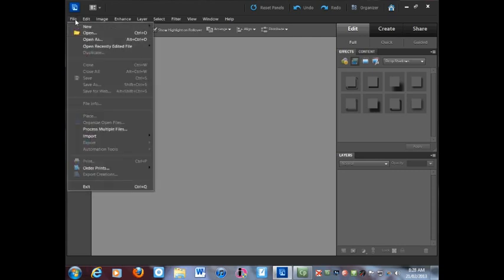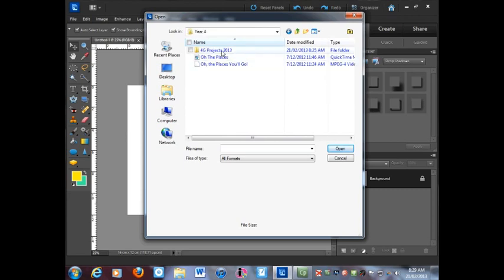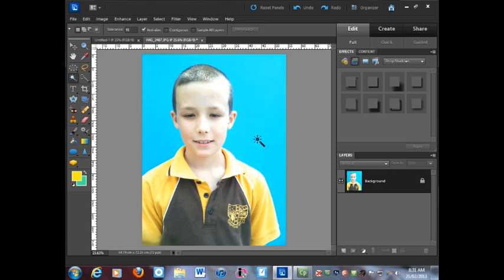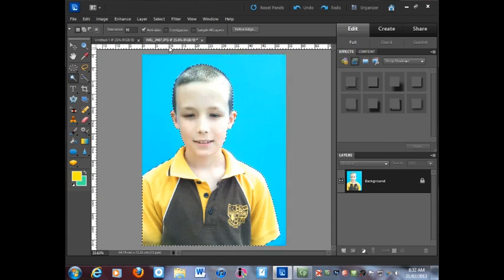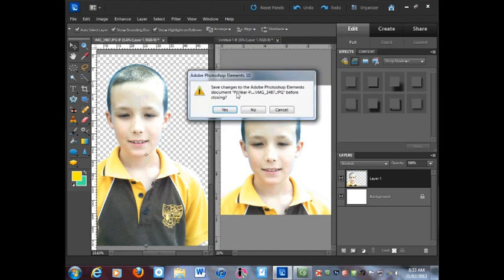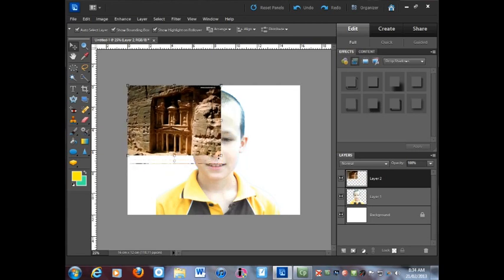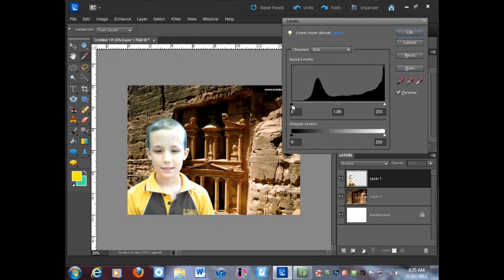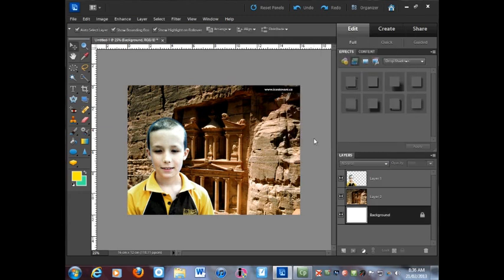Photoshop Elements Magic Wand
Basics of the magic wand tool in a simple project. The bluescreen used is just a board painted blue. Any plainish colour will do.